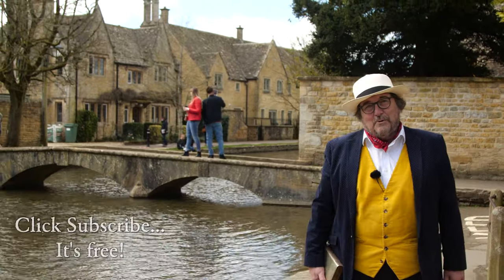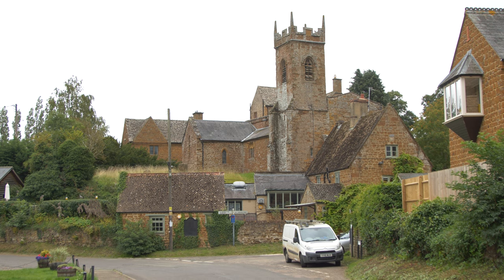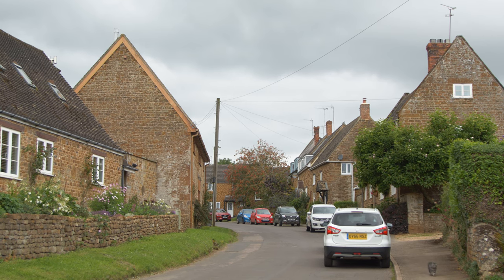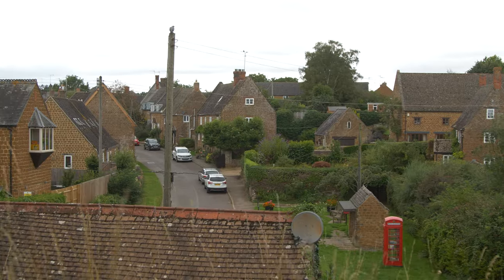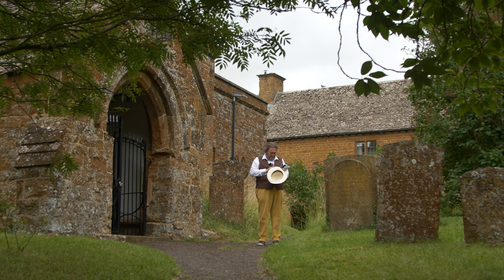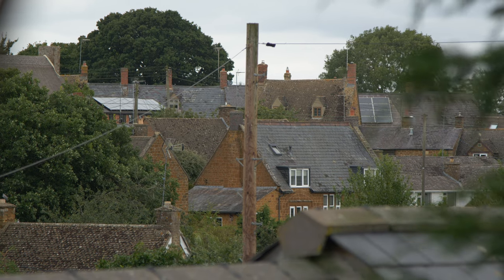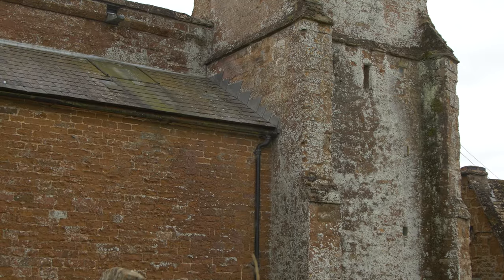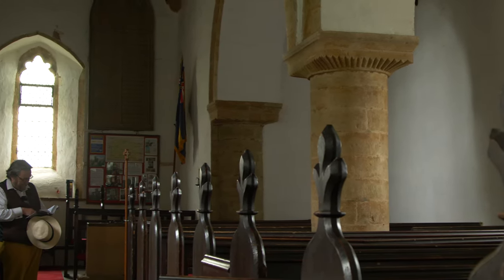A History of Shutford | Just Beyond the Cotswolds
Shutford, another village just outside Banbury on our north Cotswold travels had a beautiful roof scape, and an interesting history.